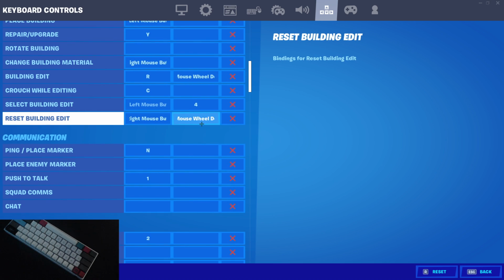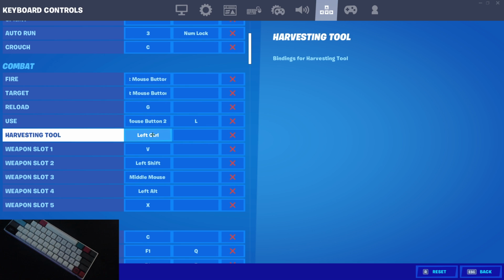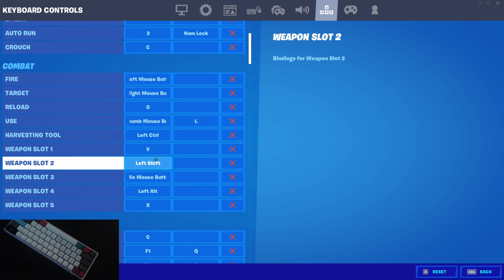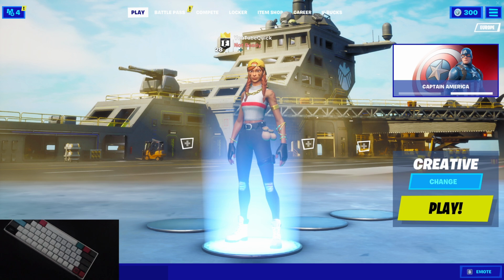So I Got EXPOSED for MACROING...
🎯CODE QUICK1X

controller sensitivity fortnite deutsch,
perfect controller sensitivity fortnite,
fortnite settings faze sway,
fortnite settings bad pc,
fortnite settings console chronic,
fortnite settings daequan,
fortnite settings dark,
fortnite settings differenc